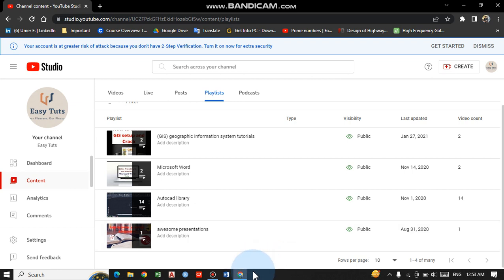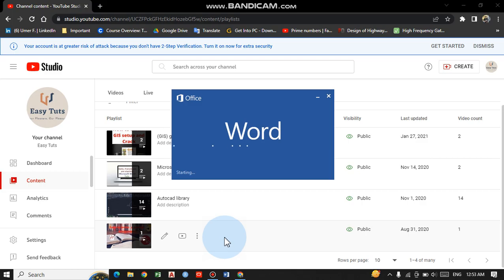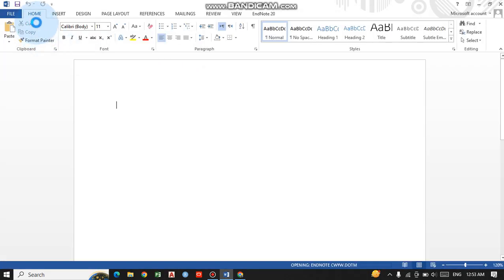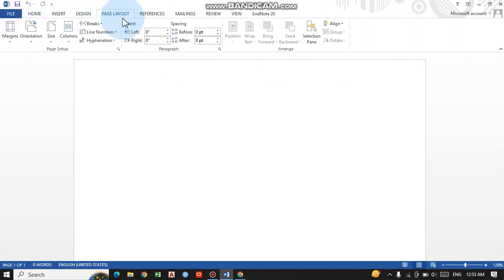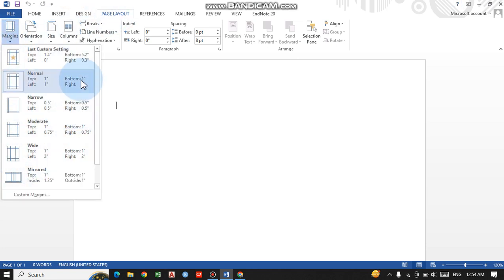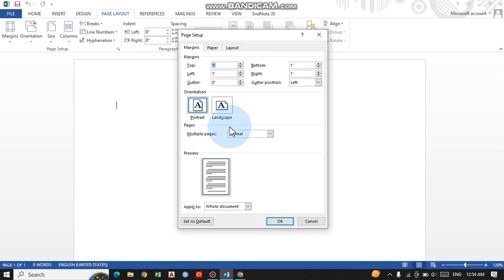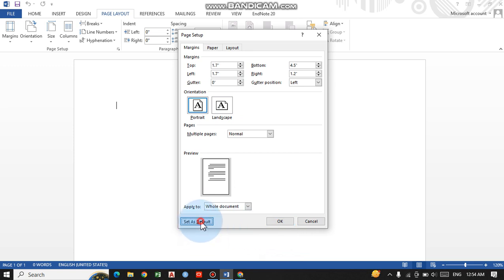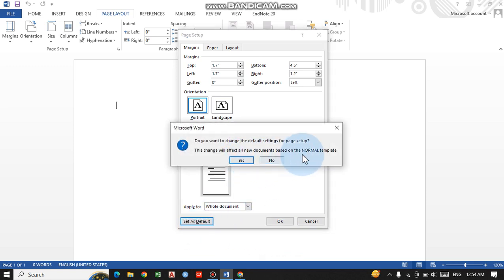MS word | How to change margins | how to customize Margin lines| #02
In this tutorial, we will show you how to customize margins in Microsoft Word. Margins are the space between the edge of the page and the text. They are important for formatting your documents and ensuring they look professional.

We will start by showing you how to access the margins settings in Word. Then, we will walk you through how to change the margins to the desired size. You will learn how to change the margins for the whole document, as well as for specific sections.

We will also cover how to set different margins for odd and even pages, and how to set margins for the first page of a document, such as a cover page. Additionally, we will show you how to set custom margins using the ruler tool.

By the end of this tutorial, you will be able to customize your margins in Microsoft Word to create professional-looking documents that are tailored to your specific needs. So, if you want to learn how to make your documents stand out with customized margins, this tutorial is perfect for you!